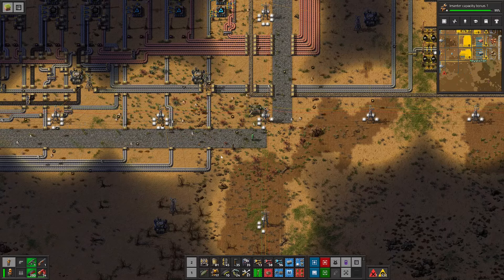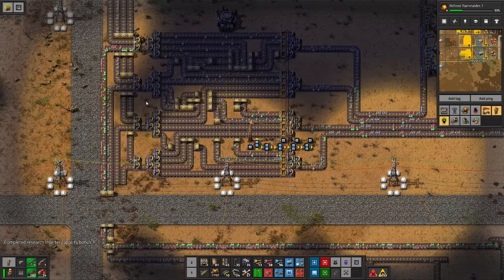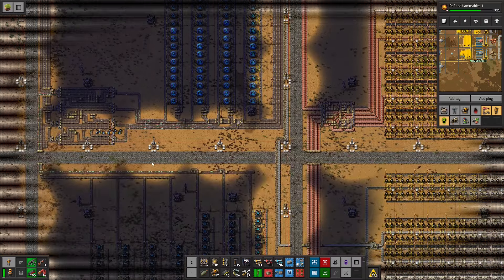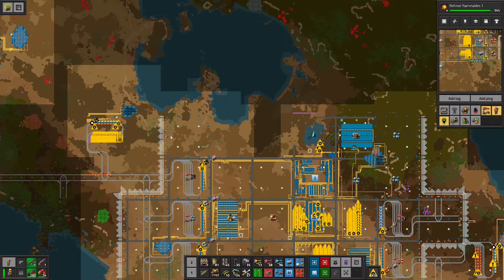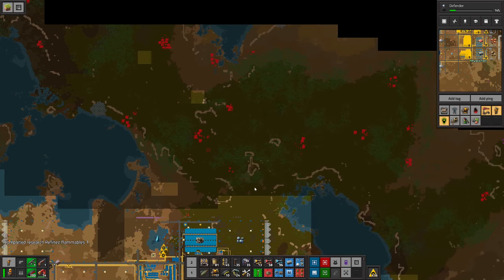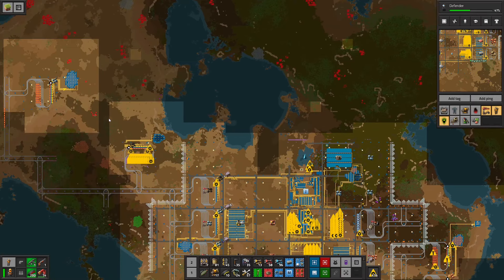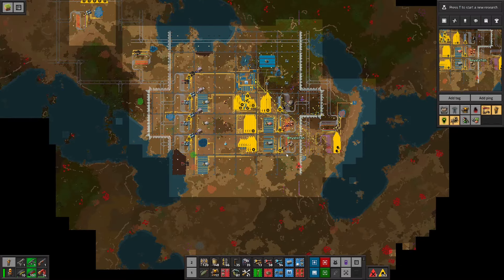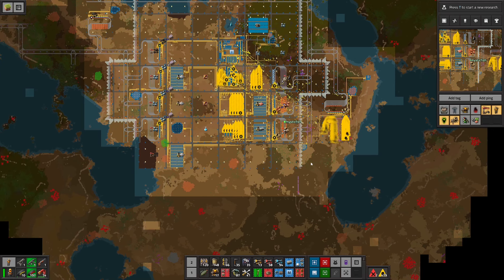The Great Rail Refactoring - Ep47 - Factorio Expand-a-Base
Refactoring is a software engineering term referring to the process of rearranging / cleaning up / redesigning something in order to make it easier to work with, but without really changing what it does. That's basically what we did to the rail infrastructure here!

We connected the eastern and western rail networks by building a cross-lake Great Transverse Railroad and rearranged the eastern networks and some of our dropoff stations to add lane balancing where needed.